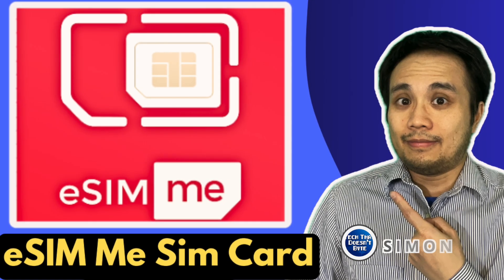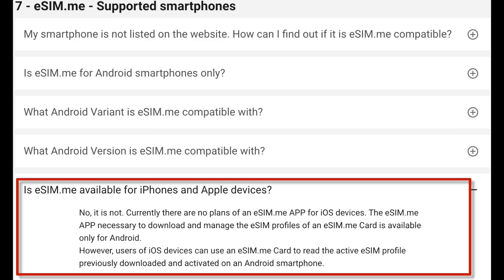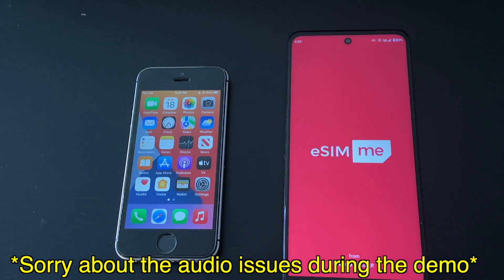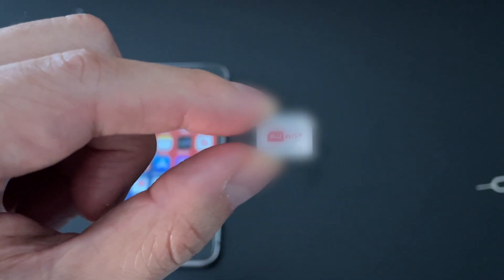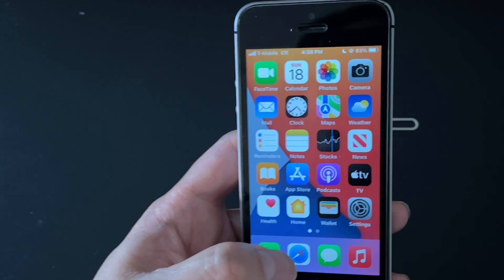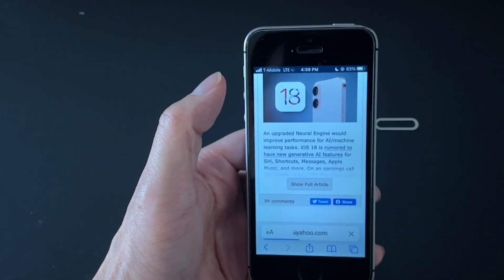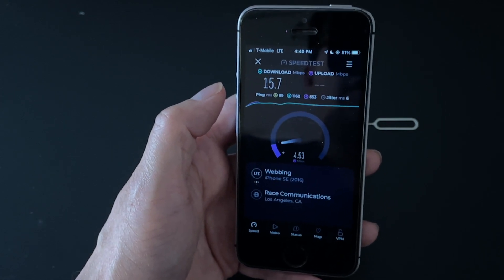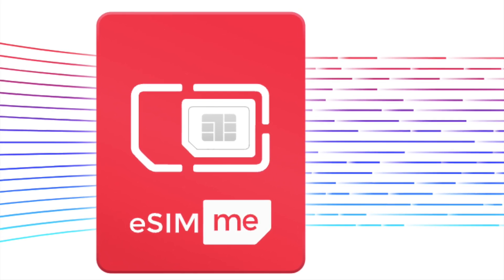Using eSIM with an old iPhone? eSIM.me sim card iPhone demo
In a previous video, I review eSIM.me sim card. It gives you the ability to add eSIM to your phone thru a physical card. However, the eSIM.me sim card is managed by an app that eSIM.me created. The app is only avaliable on Android. After doing some additoinal research, it appears that the eSIM.me sim card might work on an iOS device once it has been setup with an Android. I wanted to see if it works so I recorded the process on how I got the eSIM.me card work on an iPhone.

All reviews and tutorials are based on my own opinions and experience and are not influenced by any sponsorship. All items are purchased with our own money unless stated otherwise. Your results will vary. I am not not responsible for any damages to your electronics devices or other personal belongings.